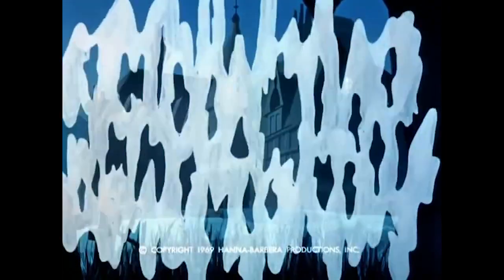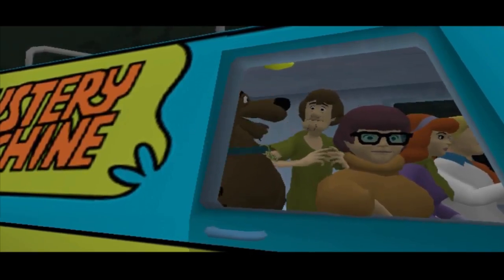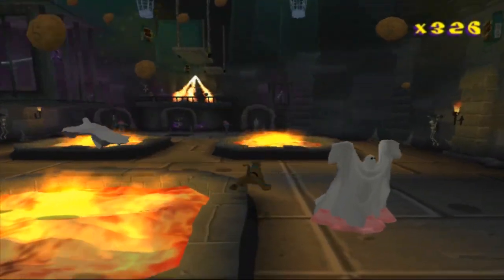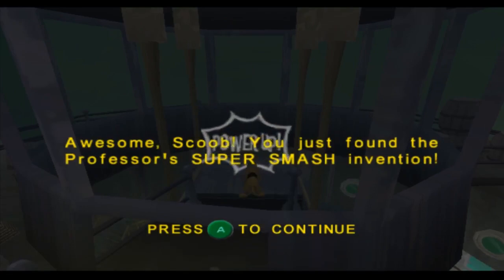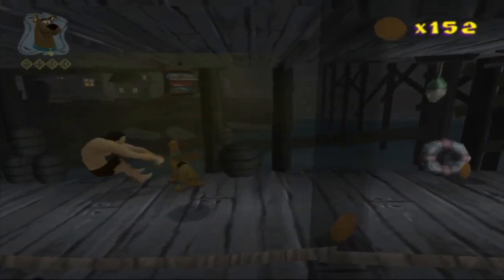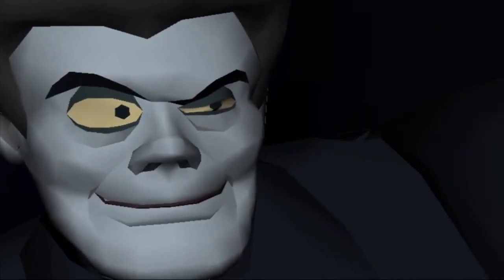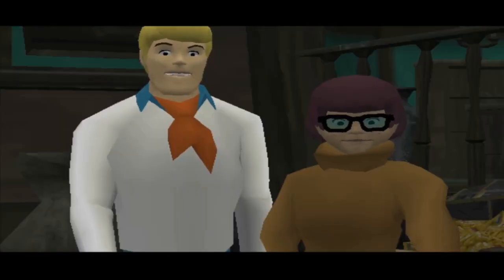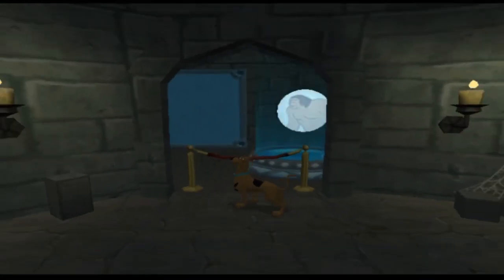Scooby-Doo: Night of 100 Fights | The Real Monster is Inside us all (M2C)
Scooby-Dooby-Do-Do-DoWap-Stop
Time for the HOLLOWEEN My 2 Cents! ENJOY!
*Links*

If you're reading this. then hello...
-Gumshoe